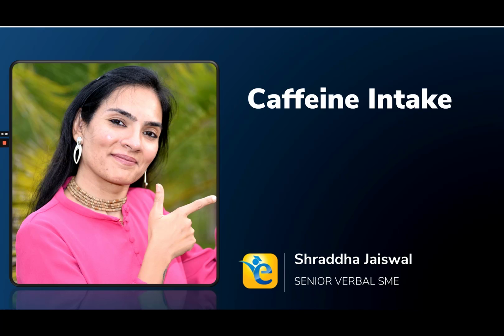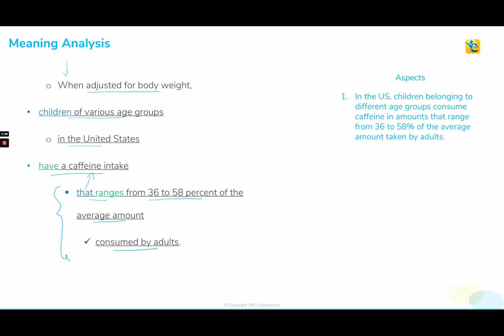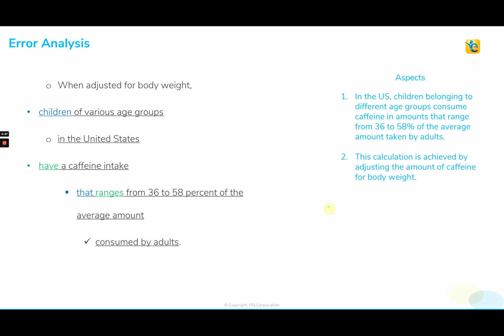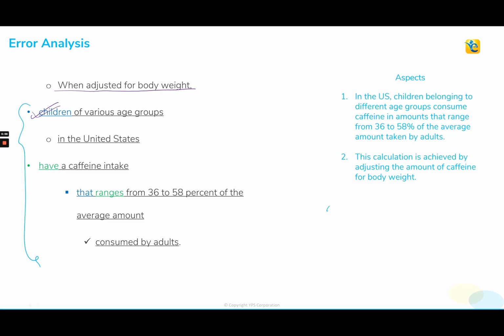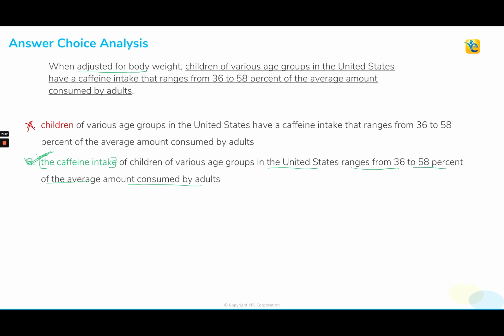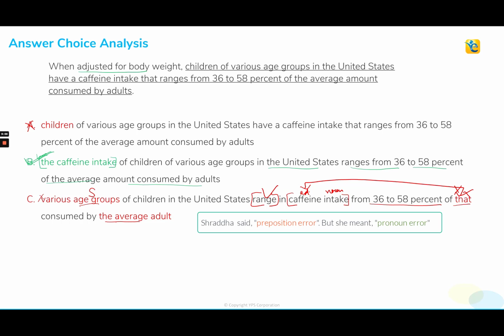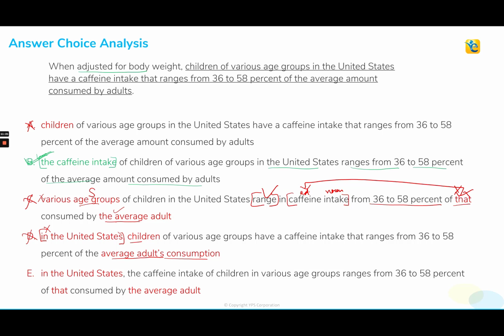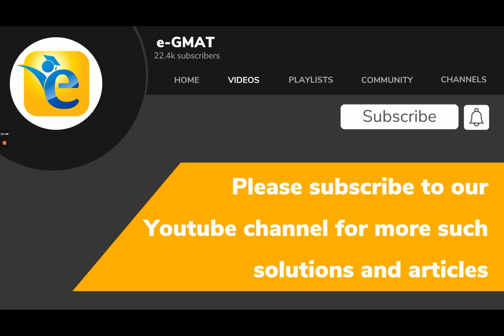SC65561.01 - "When adjusted for Body Weight" | Solve this GMAT OG SC question in less than 2 mins!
SC65561.01 - "When adjusted for Body Weight" Official Guide question (Caffeine Intake). Detailed Blog Post
Is it enough to focus on the underlined part of the sentence to solve an SC problem correctly?
After all, only the underlined part can be restructured to make the sentence correct. If you solve SC questions with this myth in your mind, it is time to change your approach if you want to increase your accuracy. Let us show you how.

Jump to the relevant section with the below timestamp:
00:00 - Meaning Analysis
03:52 - Error Analysis
06:52 - Choice B
08:00 - Choice C
10:19 - Choice D
11:19 - Choice E

📝 Learn about the five strategies GMAT uses to Distort the Meaning

Are you planning to take the GMAT❓ Start your GMAT Preparation with the most reviewed online GMAT prep company on the GMAT Club. We have more than 2300+ reviews.